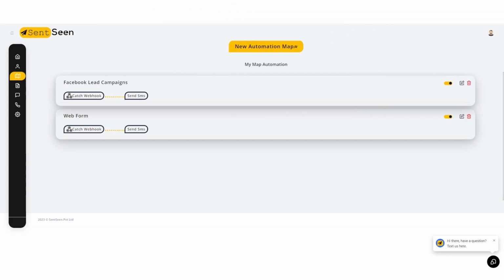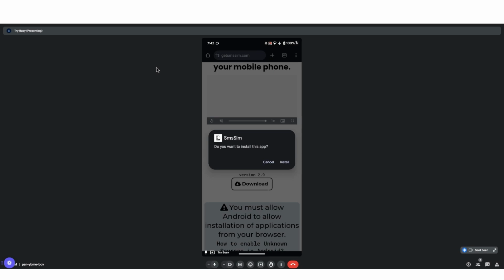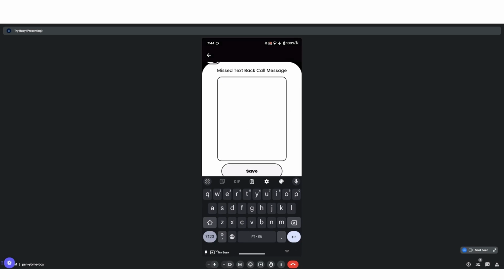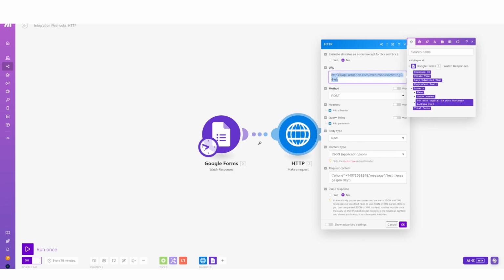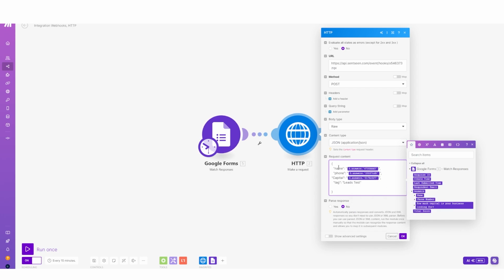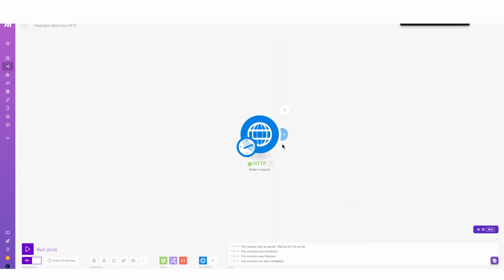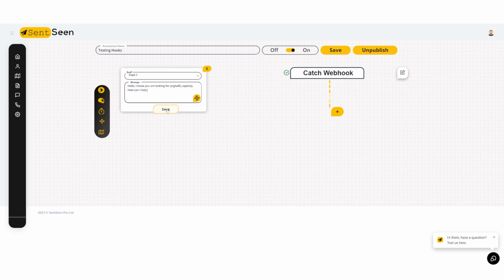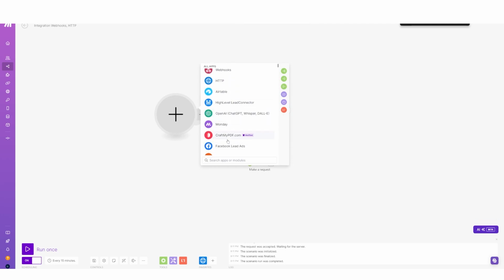SentSeen Webhook Class v1.0